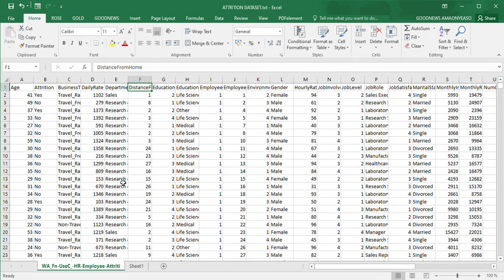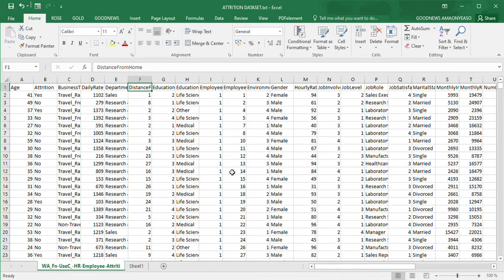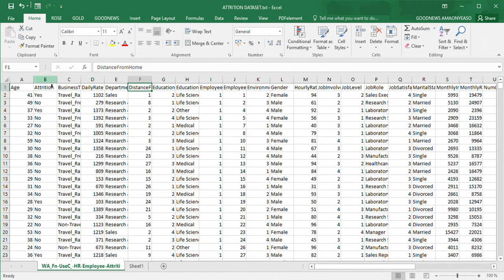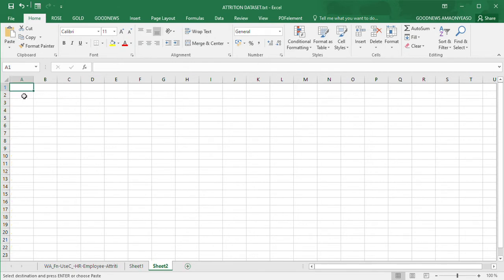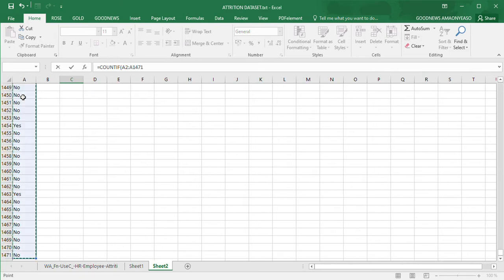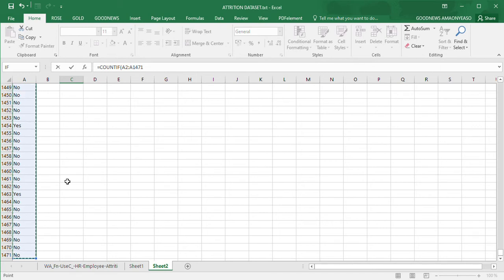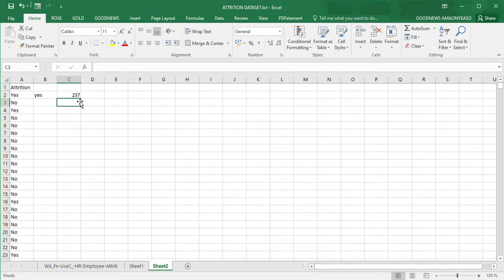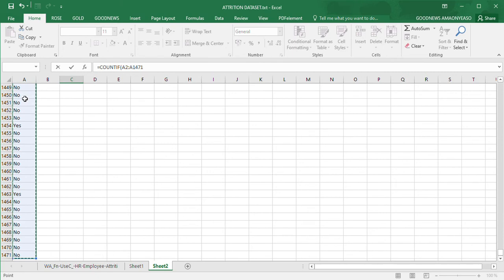COUNTIF FUNCTION USING MICROSOFT EXCEL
This video will show us how to use COUNTIF function for analysis in micorsoft excel. Please watch the brief video of how i used COUNTIF to calculate the attrition of a company.